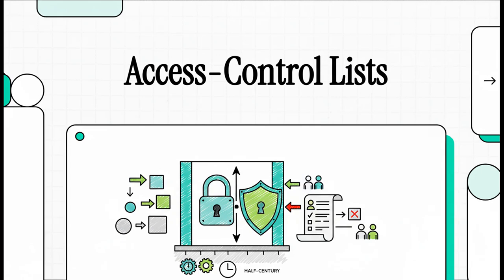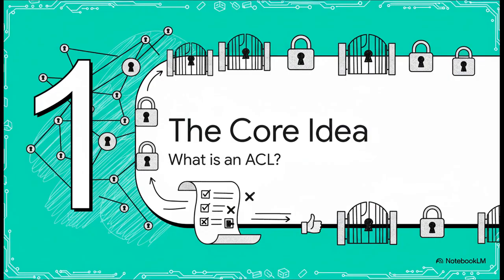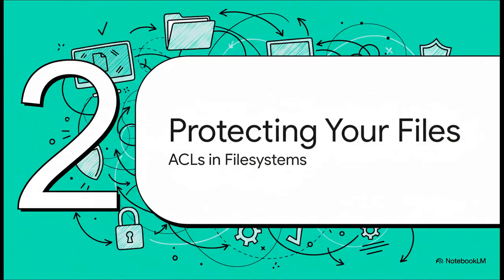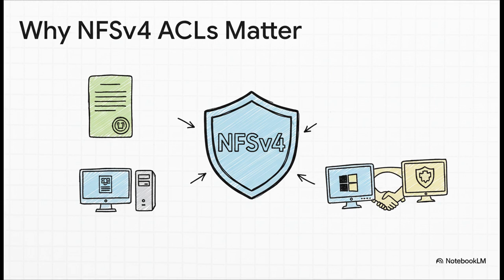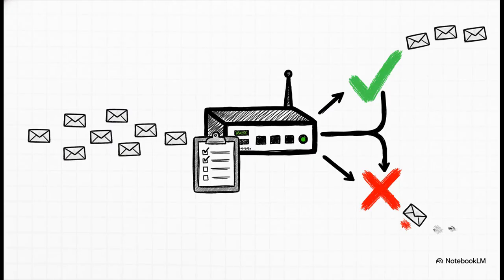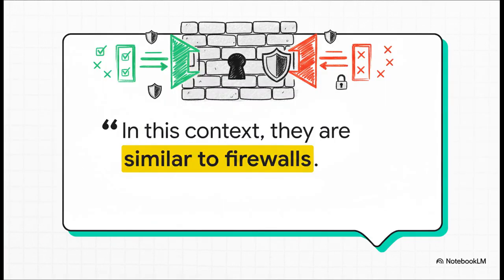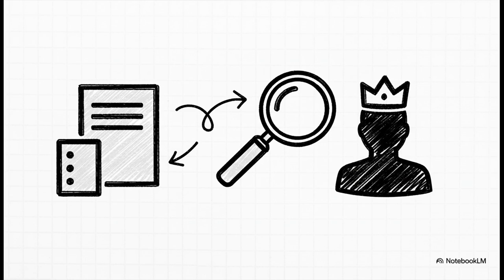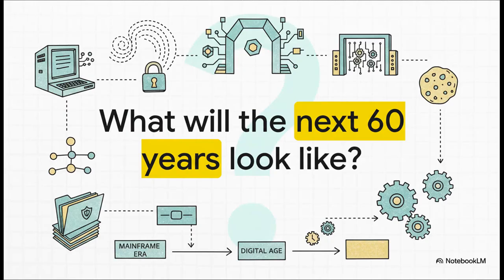Access Control Lists (ACL)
Access-Control Lists and Implementations
A Wikipedia article offers a comprehensive technical overview of the concept of an access-control list (ACL) in computer security. It defines an ACL as a list of permissions tied to a system resource, specifying which users or processes are granted access and what operations they can perform. Details various implementations of ACLs, including those used in filesystems (like POSIX and NFSv4), Active Directory, and networking hardware such as routers and switches. Furthermore, the article compares the ACL model with the alternative role-based access control (RBAC) model and mentions newer formats like Schema-indexed ACLs for stateless systems. Overall, the text serves as a highly structured educational resource on this fundamental security mechanism.